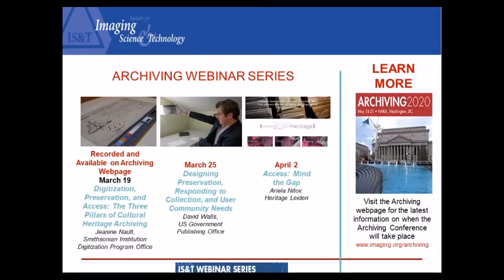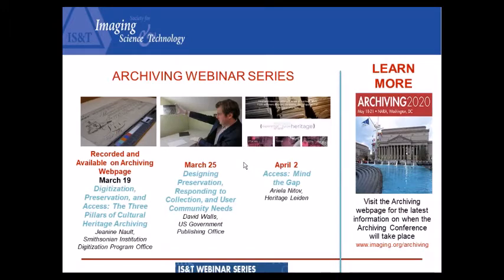Digitizing for Cultural Heritage: Webinar by Peter Burns and Don Williams (Questions)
We address several common concerns of those involved in digital imaging for cultural heritage. For practitioners, these include technology and equipment selection, vendor qualifications, and access to collections. We then introduce several methods for controlling and improving imaging for cultural heritage collections. The webinar concludes by describing several standards and guidelines for best practice in this area. (This is the Q & A session, the actual presentation is posted separately)